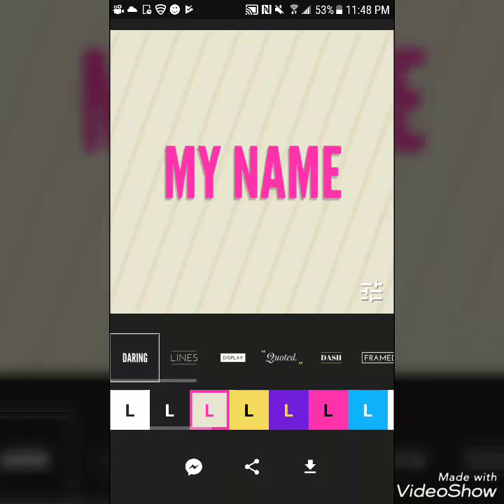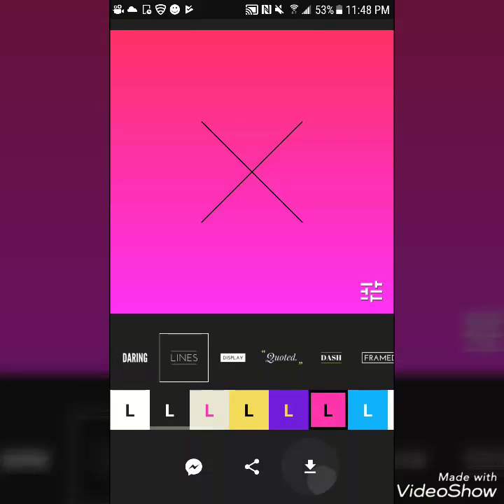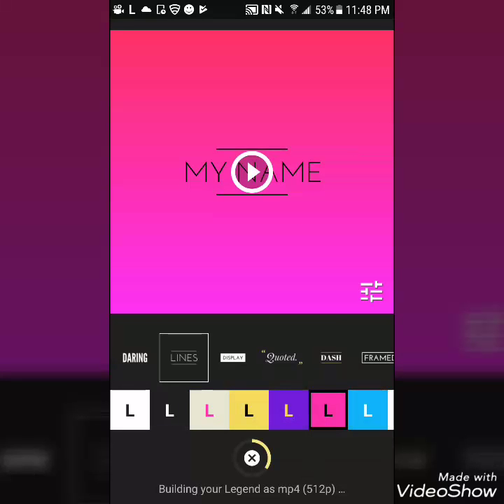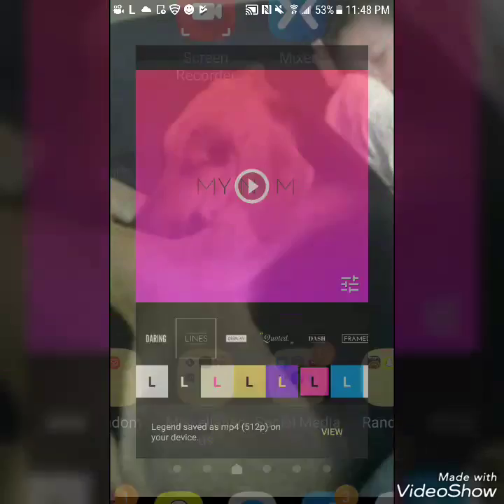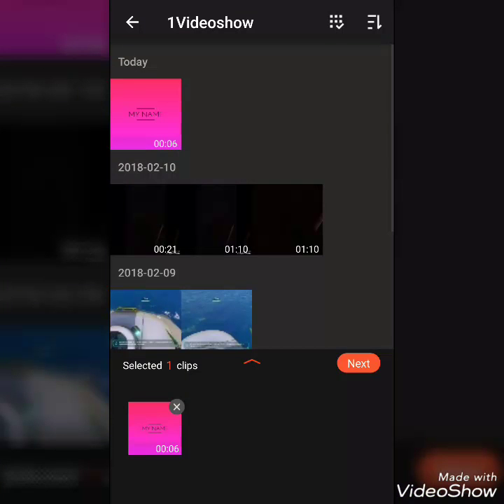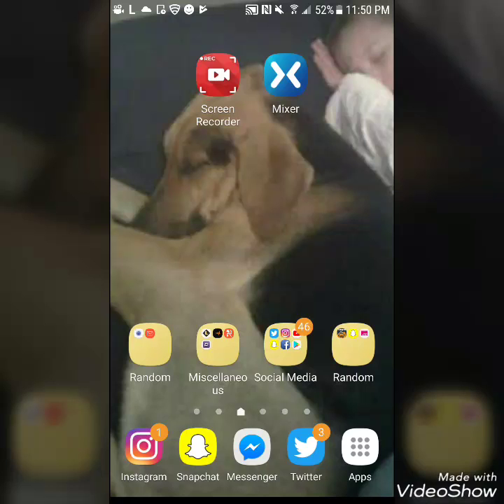How to make a intro for beginners